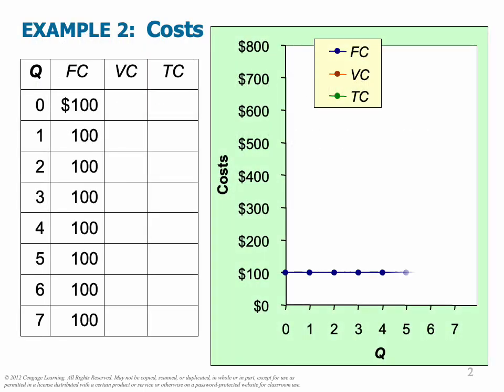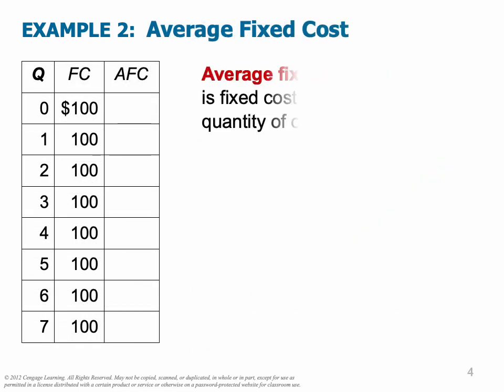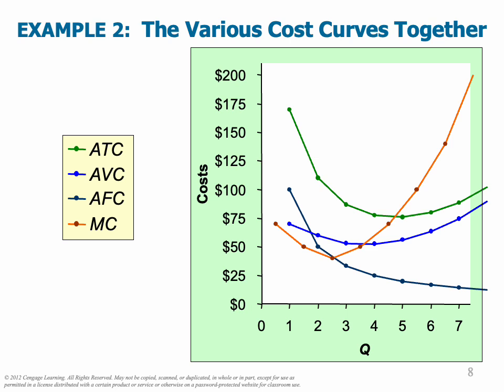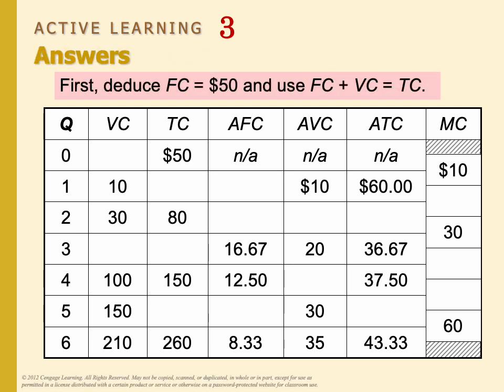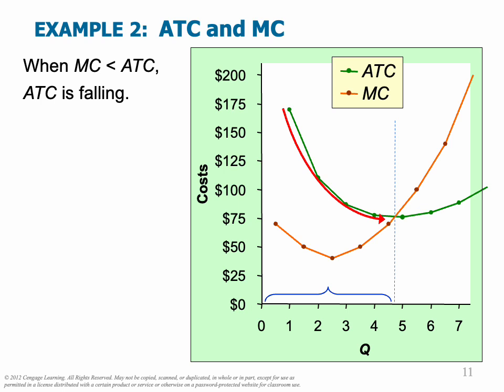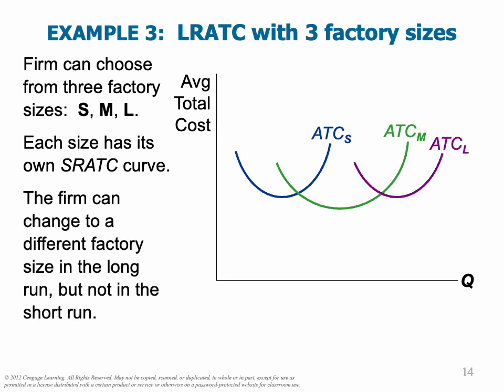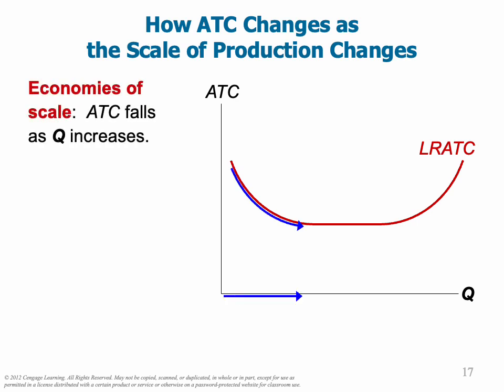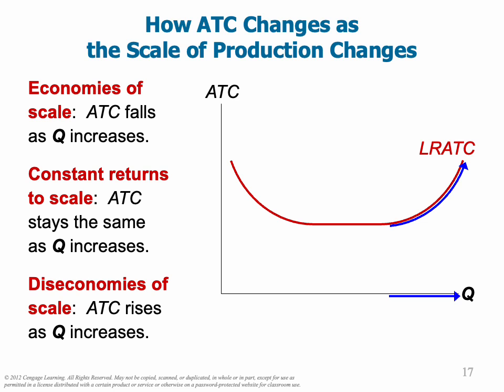3 Ch 13 PP tables and cost curves